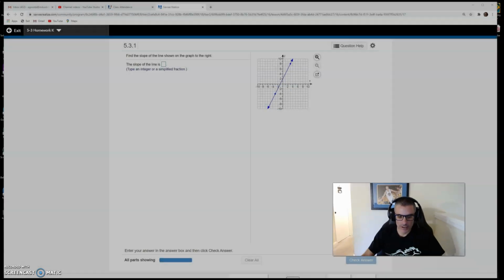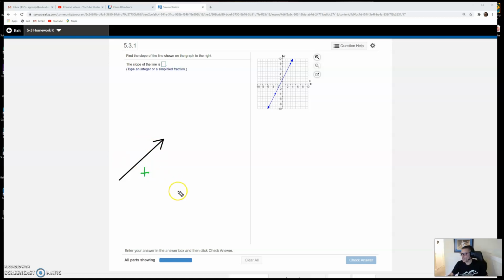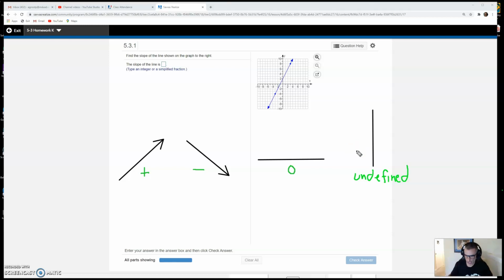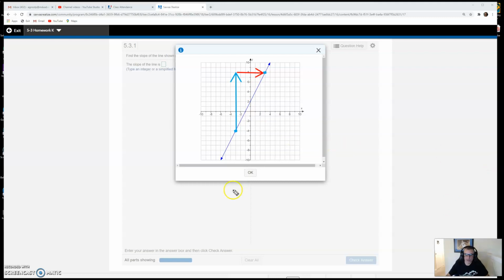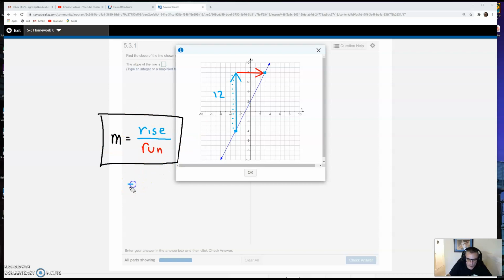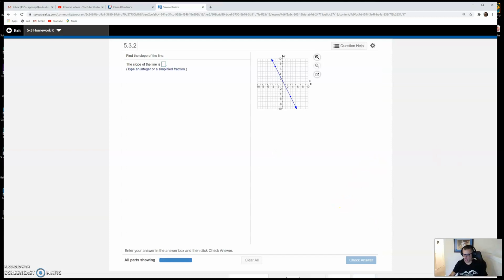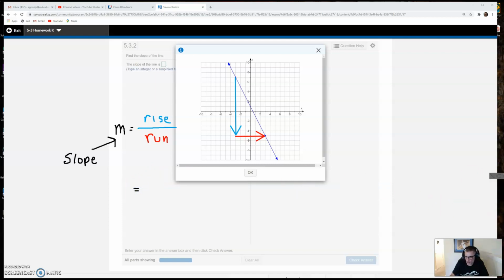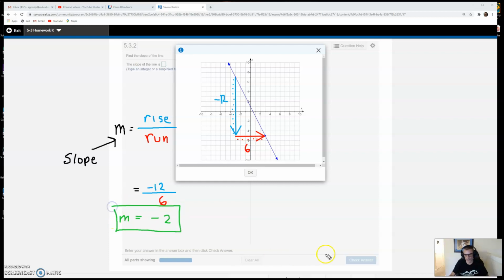8th Grade: HW 5-3 Slope - Part 1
In this video we begin to explore the concept of slope